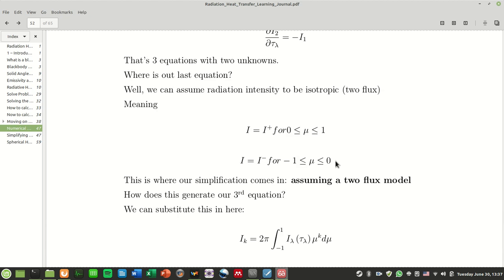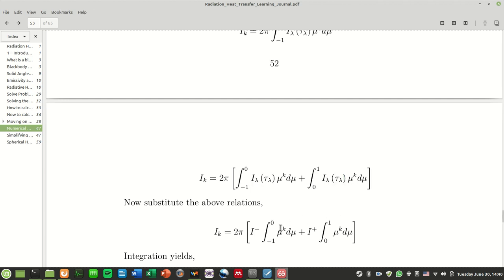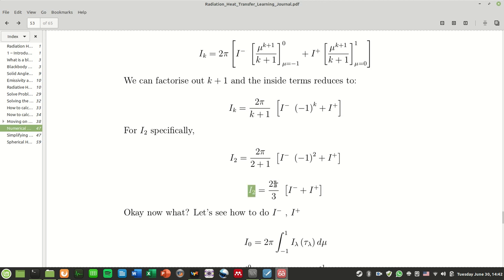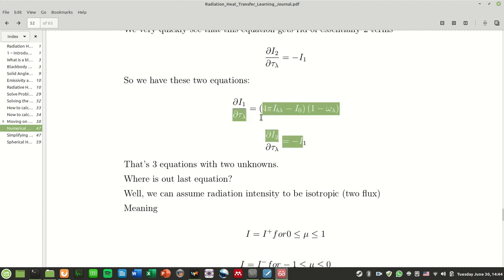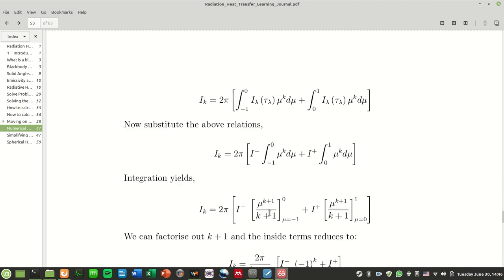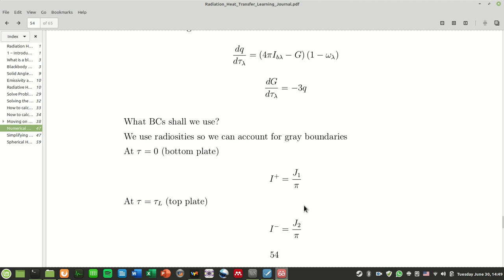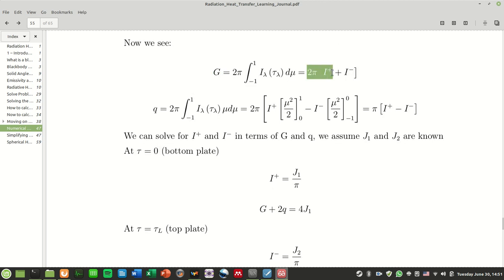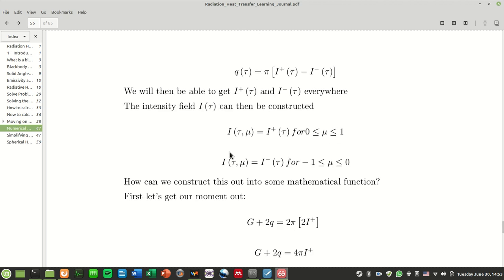Radiation Heat Transfer Learning Journal 38 - Moment Method Part iii two flux method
Modest, M. F. (2013). Radiative heat transfer. Academic press.